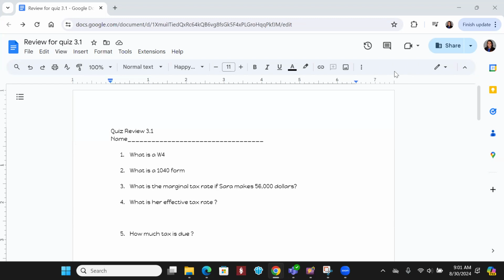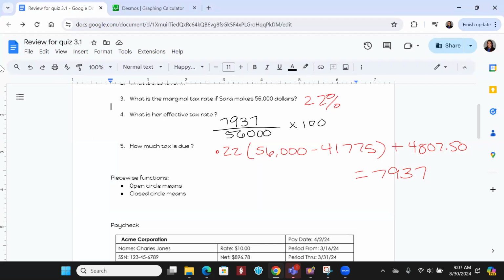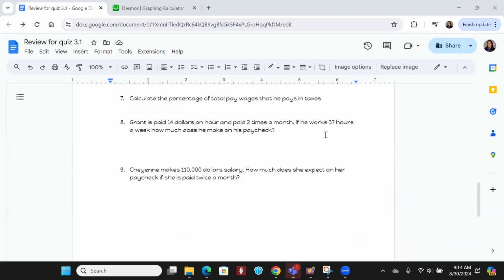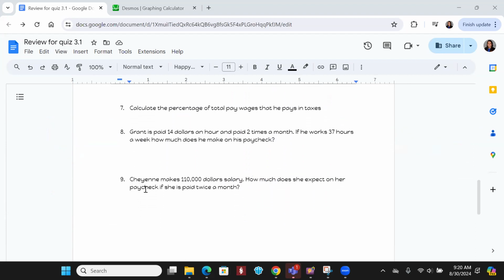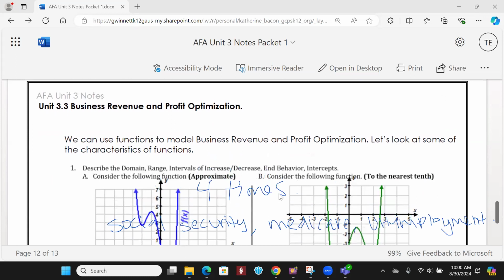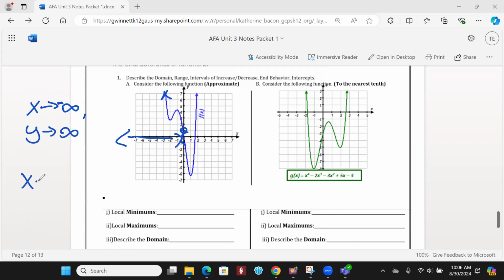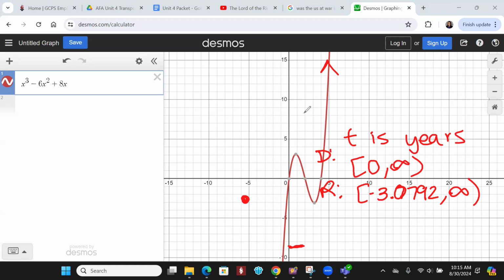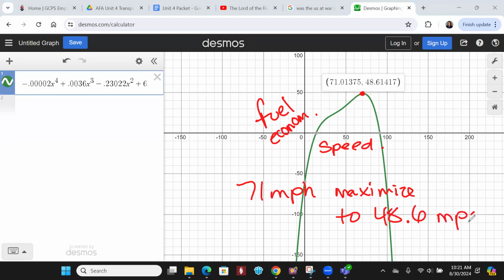AFA 8/30 - review for quiz and 3.3 note s